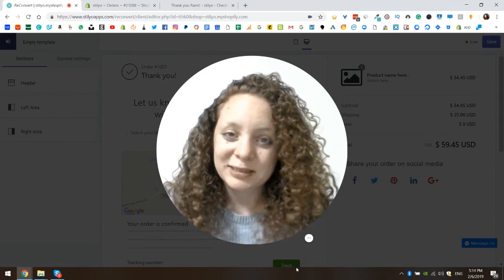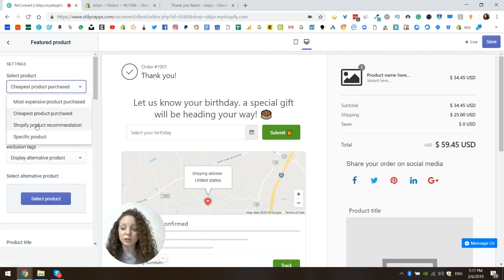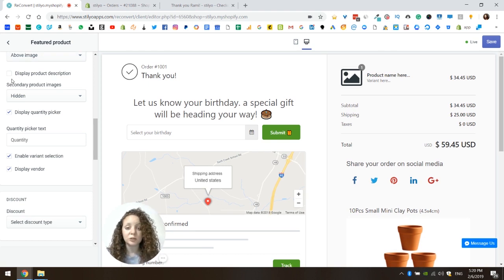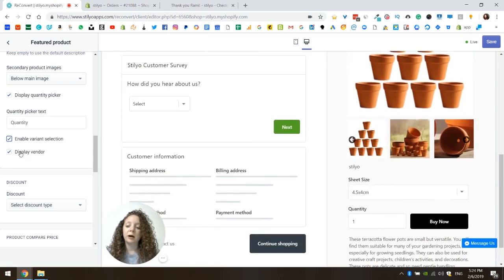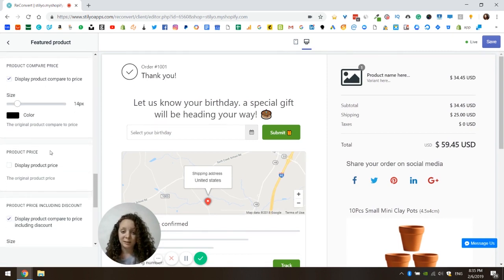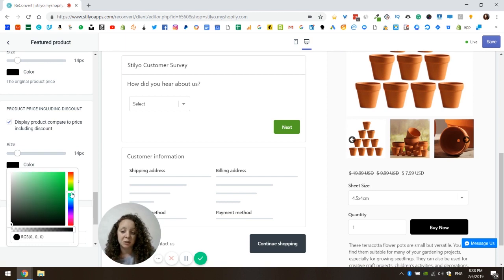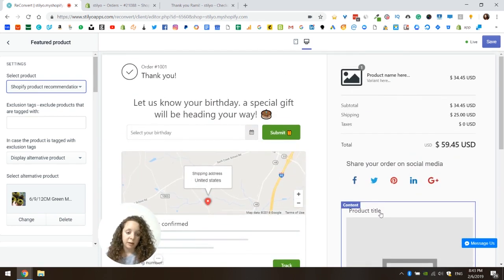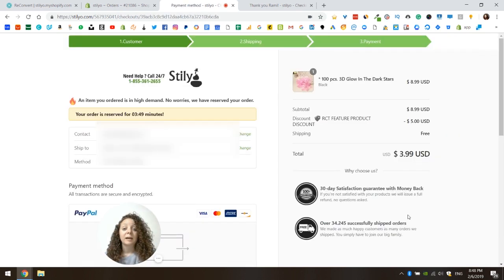Post-purchase Upsell With Featured Product On Your Shopify Thank You Page | ReConvert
This video is a tutorial on how to add a post-purchase product upsell to your thank you page, to optimize your Shopify thank you page for conversions.

ReConvert is the best Shopify app to edit the thank you page, also known as the order confirmation page or order status page.

With the app, you can design and optimize your thank you page easily and with no development knowledge.

You can use ReConvert to add a variety of elements to your order status page. For example:
- recommended products upsell
- post-purchase survey
- pop-up with a time-sensitive offer
- collect customers birthdays
- reorder button
- offer a discount
- social follow buttons